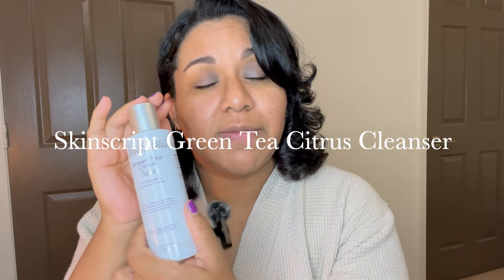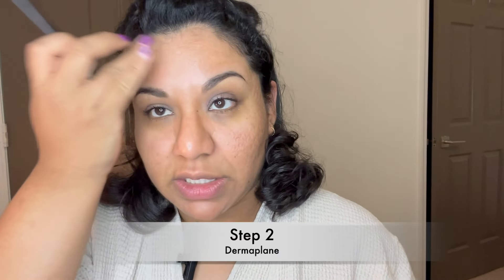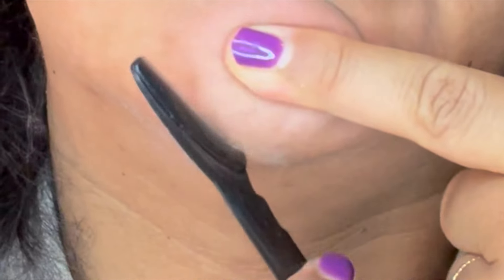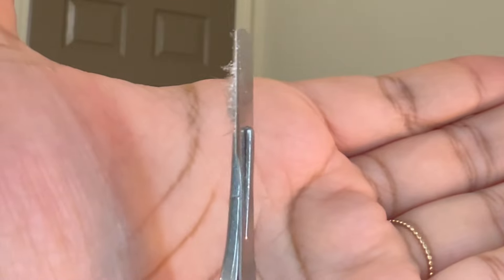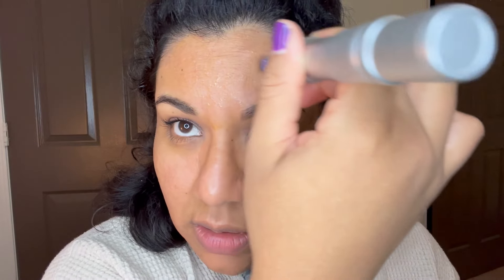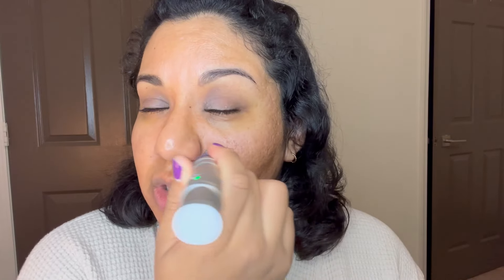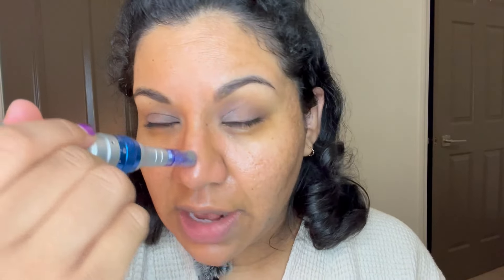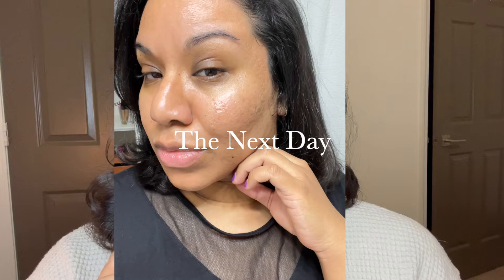Dermaplaning & Nanoneedle for Glowy Even Skin Tone | Dr. Pen | Dermaplane with me | get glowy skin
My name is Heidi and I am a licensed Cosmetologist (with a focus in Esthetics) and Massage Therapist. I have been in the industry for almost 14 years now. I started this channel to share my lifestyle, industry knowledge, entrepreneur tips, and more.

In this video I am dermaplaning my skin and nanoneedling right after. Yes I have combined both! This helps with my skin texture, tone, and allows me to better enhance my skincare products at home. I even demo with a straight blade that we use in the professional world and i accidentally knicked myself. Please use the one with the guard for home use or seek out your local esthetician.

Make sure you watch the video until the end many of your question will be answered 🙋🏽‍♀️

Here is a list of products that I used for this video: @Skinscriptrx
✨Skin Script Green Tea Citrus Cleanser
✨Hypocholorous Skin Spray (can find on amazon)
✨Skin Script Vitamin C Green Tea Serum
✨Aloe Vera Mask

other tools:
-Rubbing Alcohol 70%
-Eye brow / disposable dermaplaning razor
⭐️Dr. Pen with Nano Tip

This YouTube video by Heidi’s Spa Life is about dermaplaning and nanoneedling. The video starts with the Youtuber introducing the two treatments and mentioning that they are gentle and safe for most skin types. She then goes over the skin prep process, which includes cleansing the face with a gentle cleanser, spraying the face with a disinfectant spray, and applying a vitamin C serum. The Heidi demonstrates how to perform a dermaplaning facial on herself using a disposable razor. She also shows how to perform nanoneedling using a Dr. Pen device that is used for professional or at home skin treatments such as microneedling and nanoneedling. After the treatments, the Youtuber applies a soothing aloe vera mask to her face. She then finishes the video by talking about the benefits of dermaplaning and nanoneedling, such as smoother skin, reduced appearance of fine lines, and improved skin tone.

Here are some key words and phrases from the video:

dermaplaning
nanoneedling
skin prep
gentle cleanser
disinfectant spray
vitamin C serum
disposable razor
dermaroller
aloe vera mask
smoother skin
reduced appearance of fine lines
improved skin tone